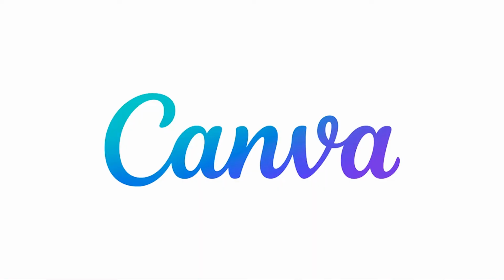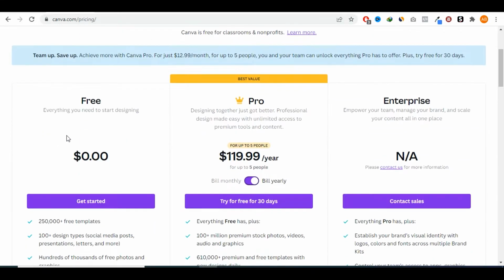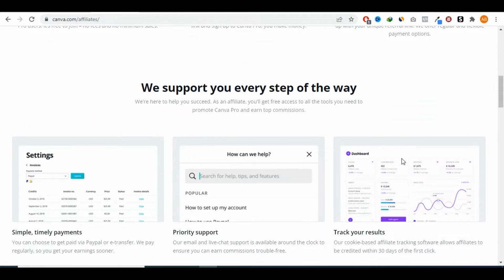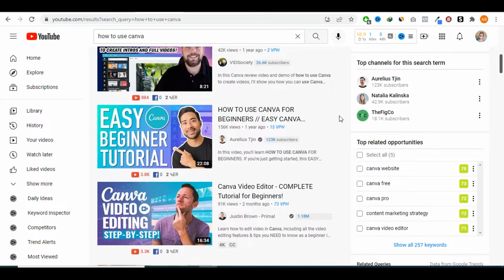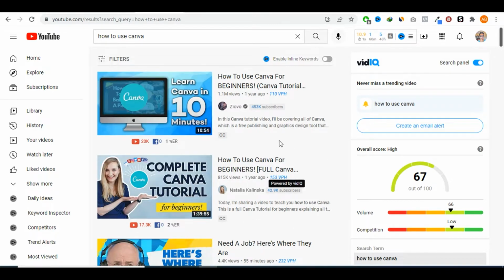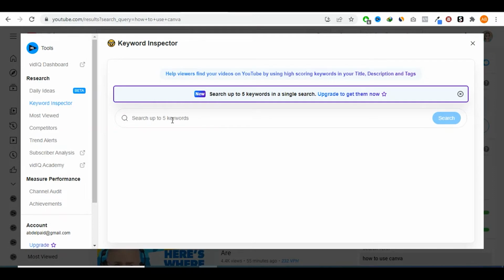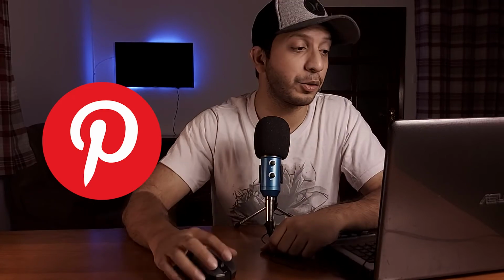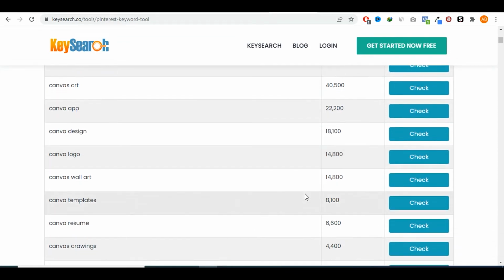How To Make Money With Canva Affiliate Program | Make $108 A Day 💰🚀 (Secret Strategy)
Learn how to make money with Canva affiliate program this year.

Canva is one of the most popular tools today amongst digital content creators out there. And since there is such a huge demand for this online tool, therefore, there's going to be a lot of money-making opportunities as well.

Don't skip this video on how to make money with Canva affiliate program and learn how you can finally get started online as soon as possible!!